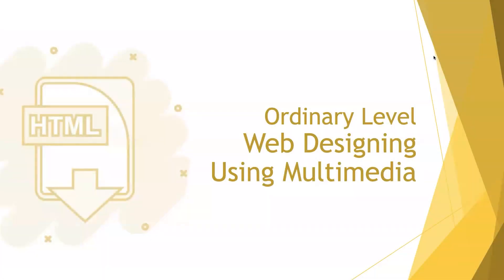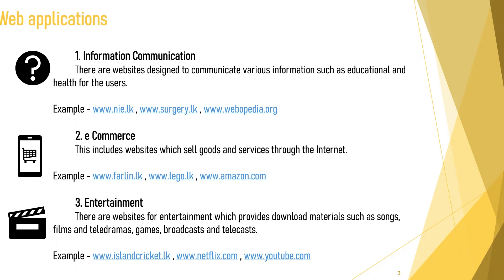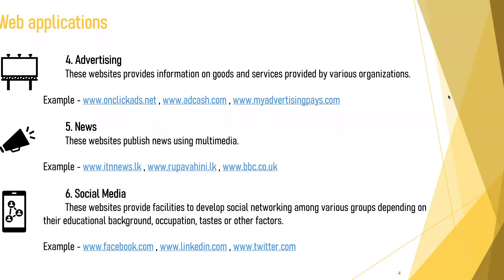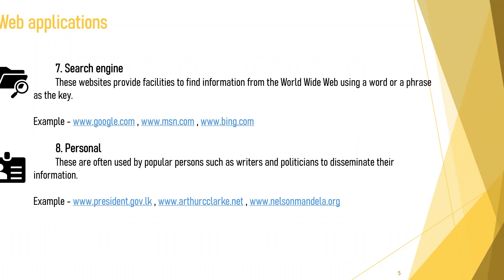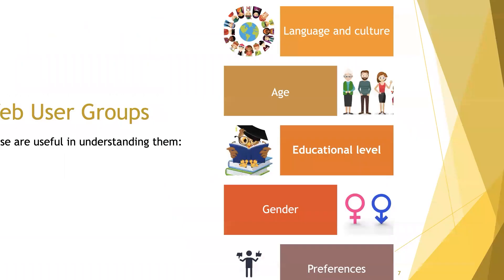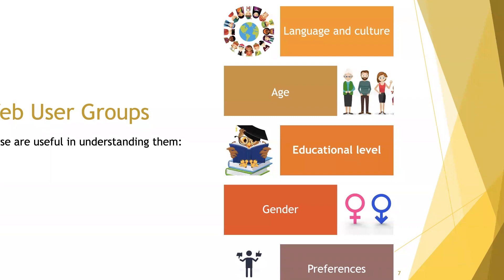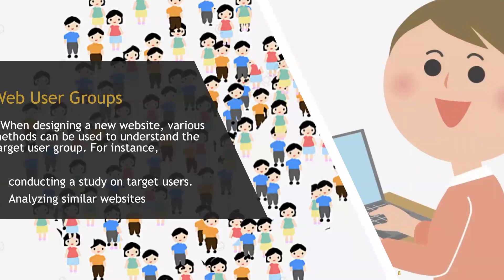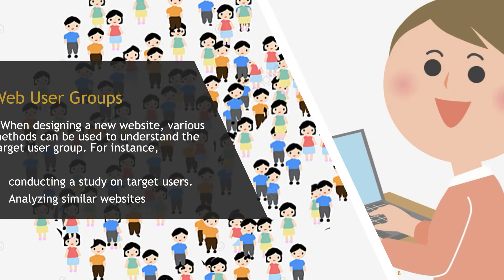HTML for Ordinary Level (Web Designing Using Multimedia) - Lesson 01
HTML for ordinary level - Learn HTML for a career in web development.
This HTML lesson teaches you about Web Designing Using Multimedia.

HTML is the language behind every website on the internet! . It's a markup language used to define the structure and content of web pages. It's the first language you need to learn if you want to become a web developer.